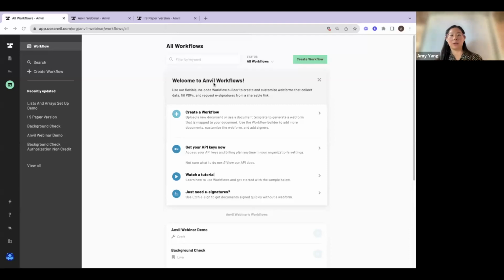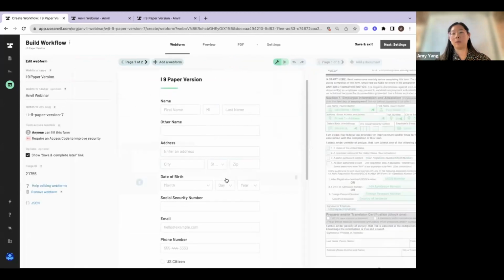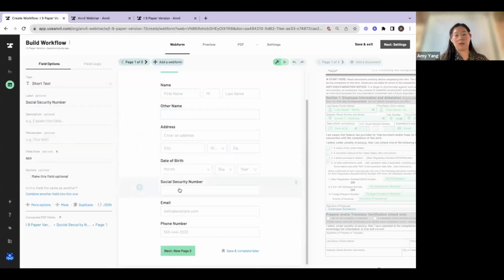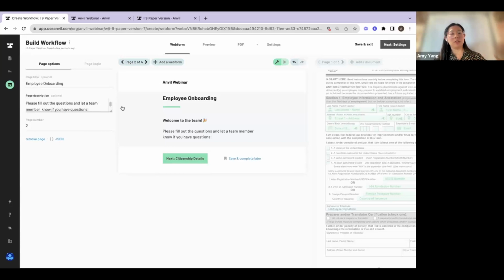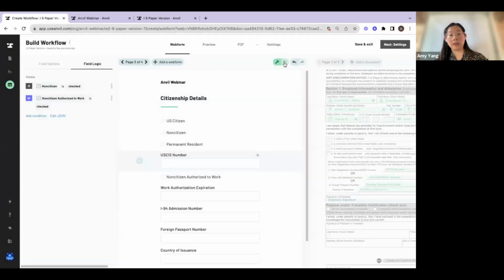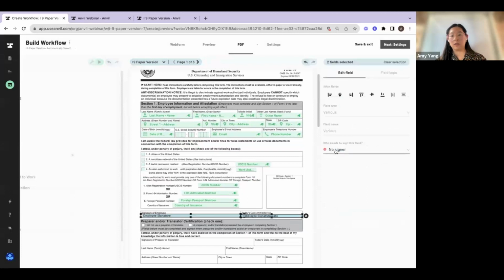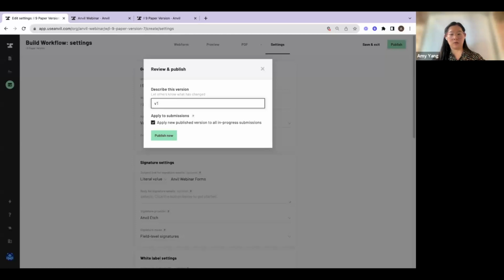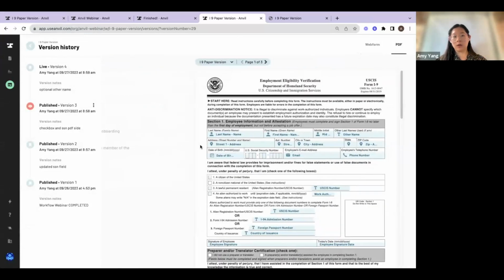Building a Workflow demo